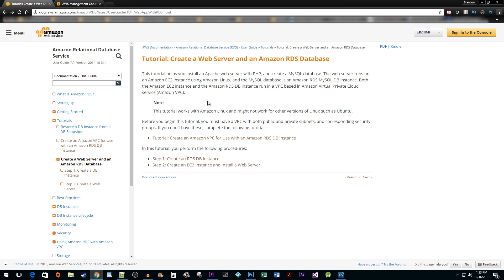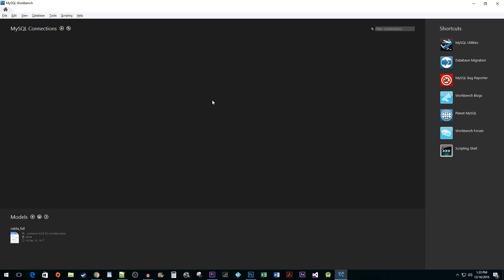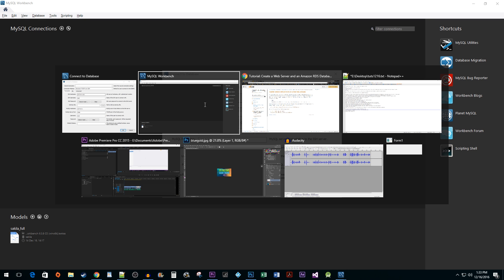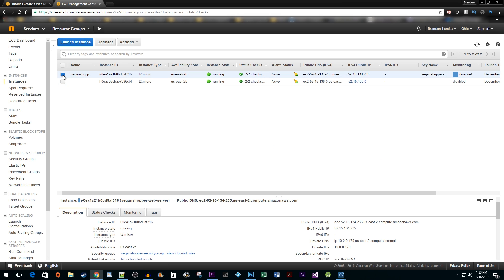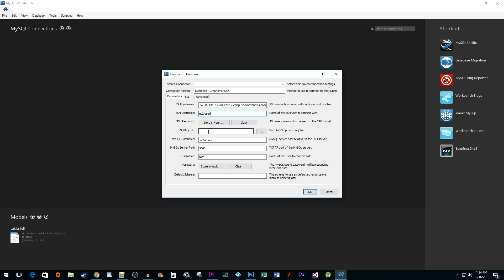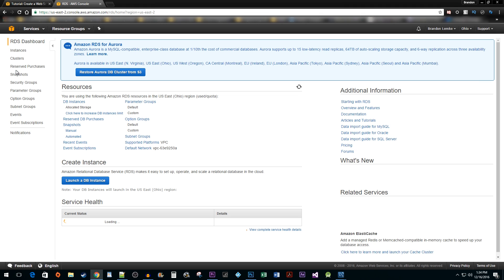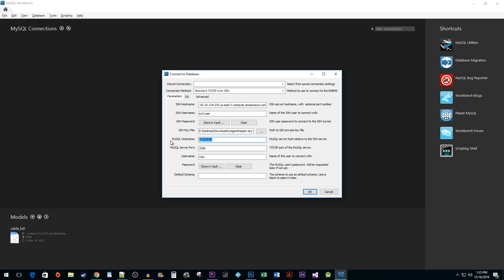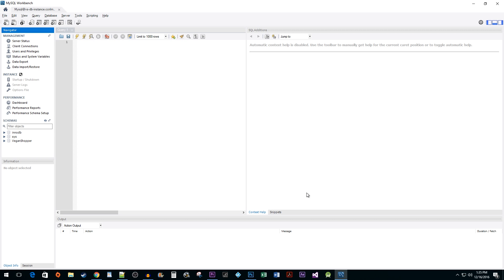How to Connect to AWS RDS Database with MySQL Workbench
Connecting to aws rds database using mysql workbench.